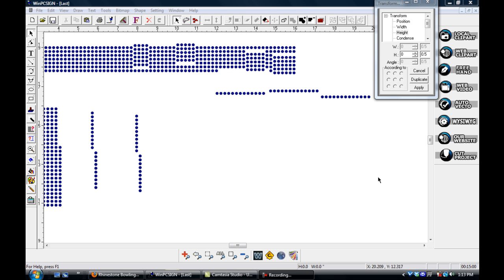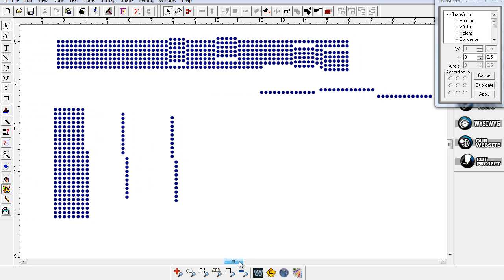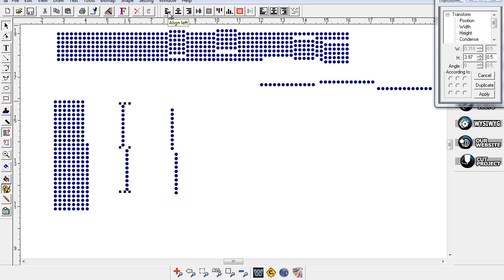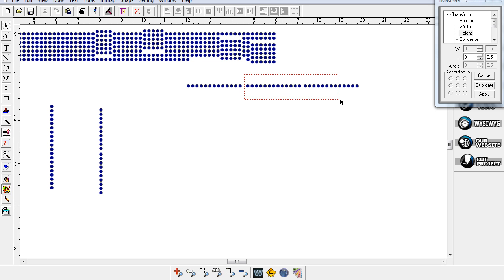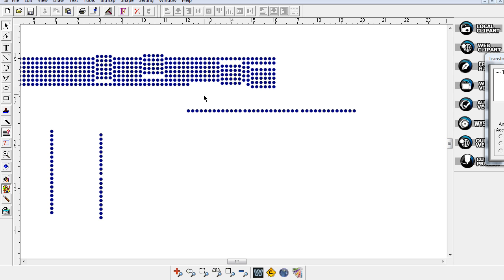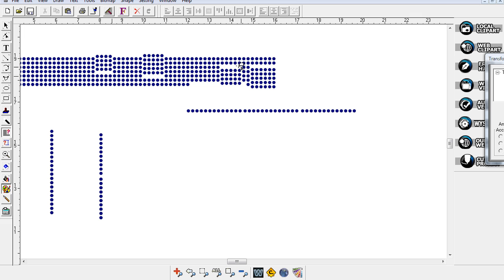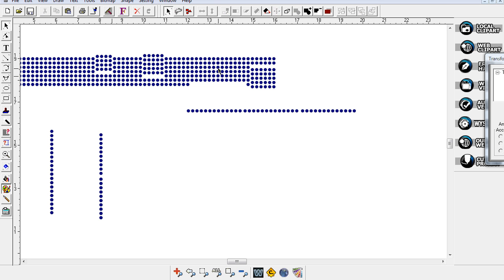Winpcsign Working with the Justification Tool.mp4